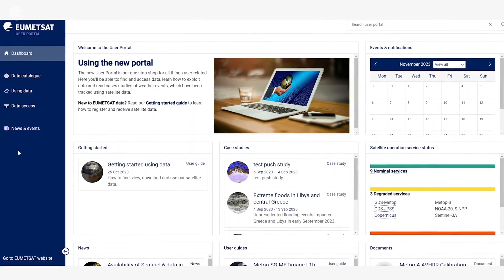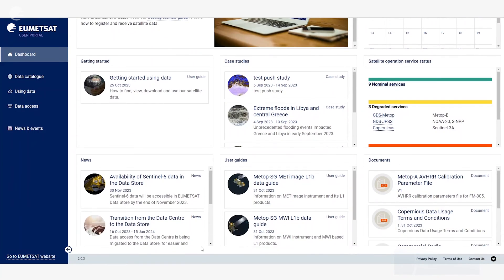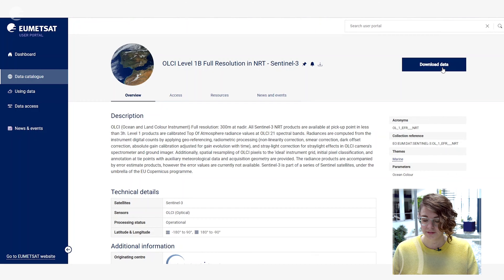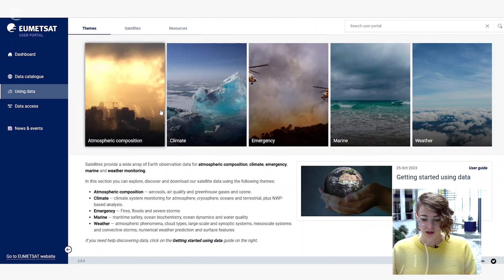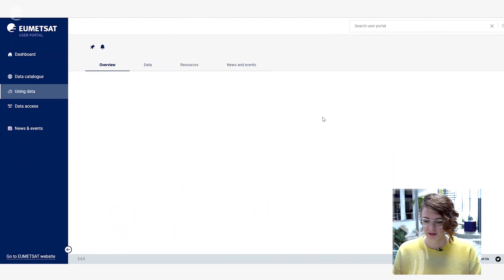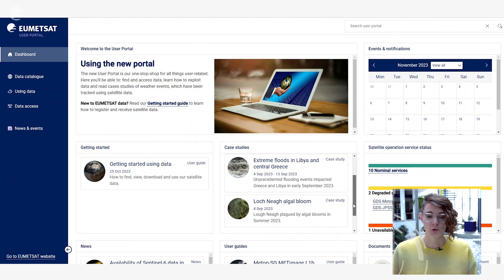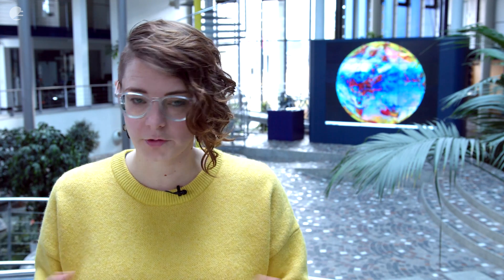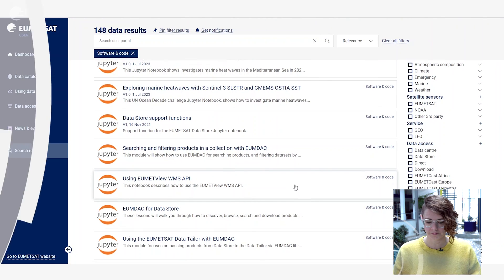Introducing: The User Portal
In this video, Hayley Evers-King introduces us to our new data access platform: the EUMETSAT User Portal. From accessing our data, to reading a case study about a recent weather event, this is a one-stop-shop for all things related to you, our users.